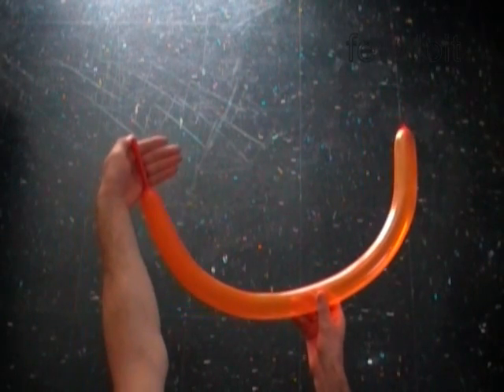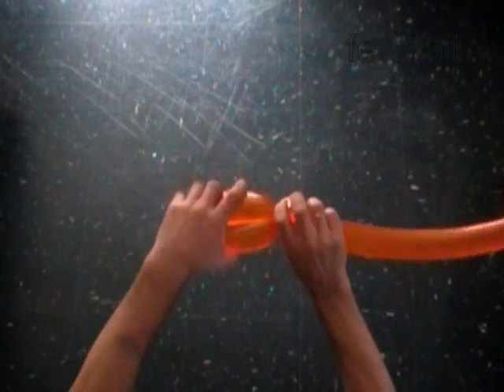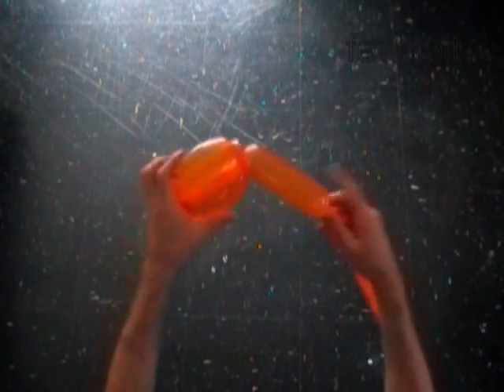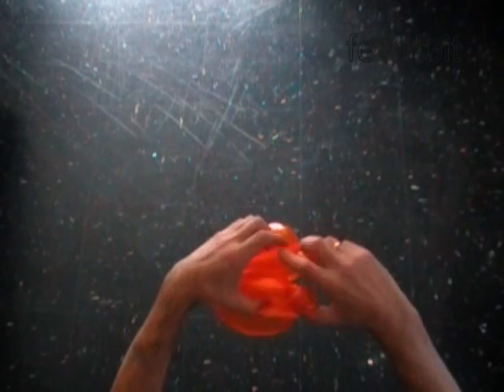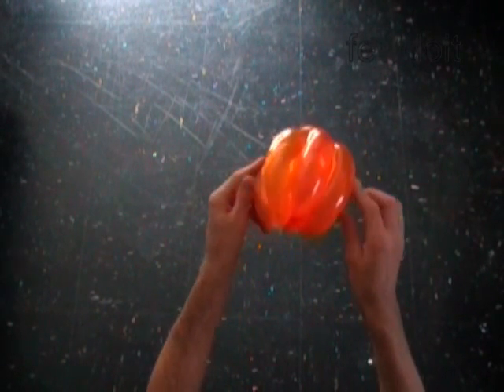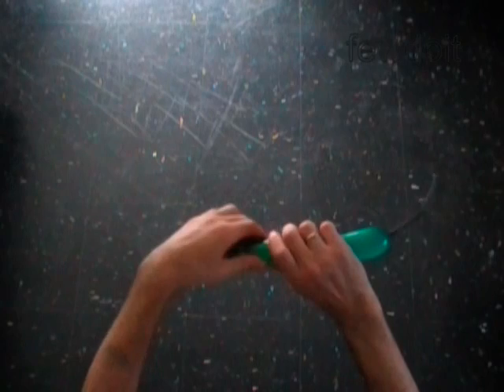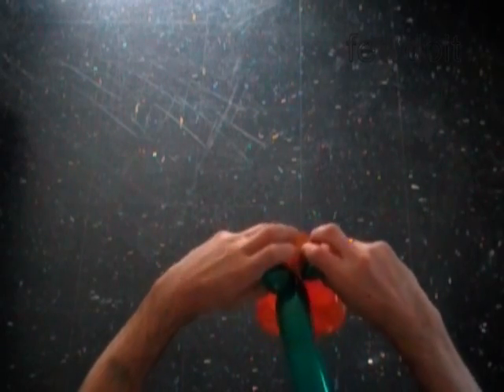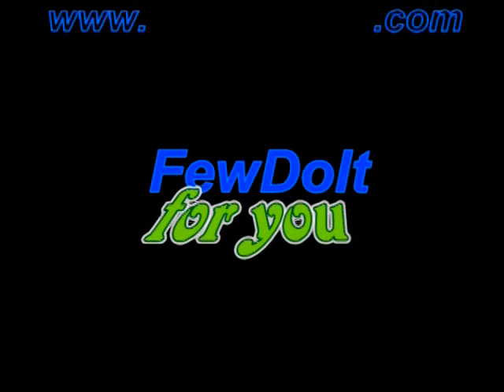Pumpkin Balloon How to Make